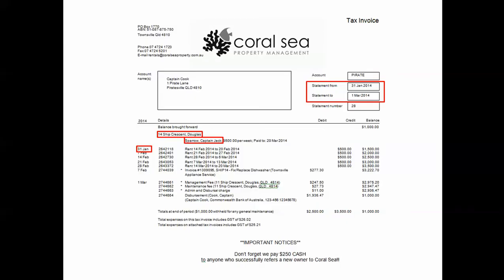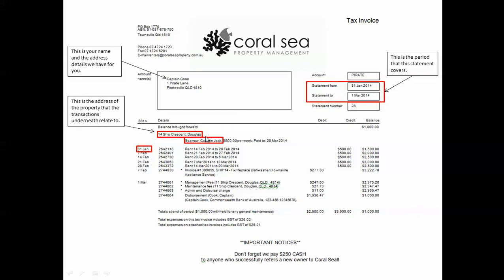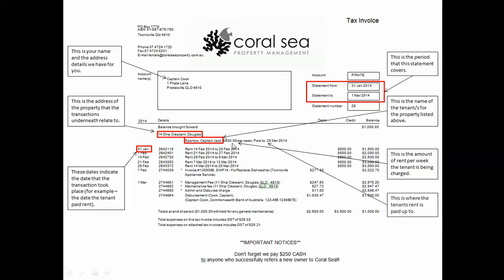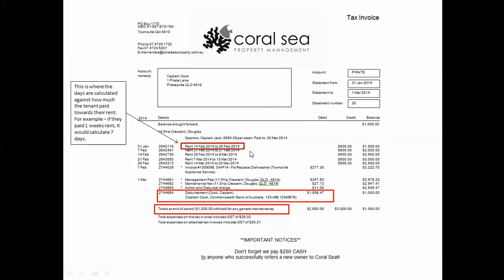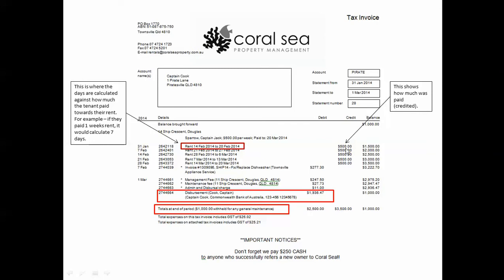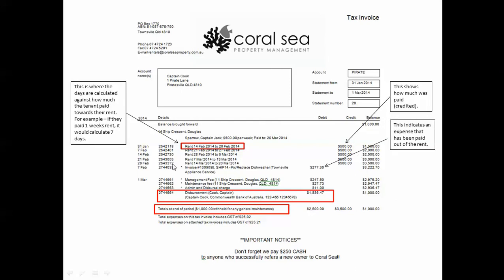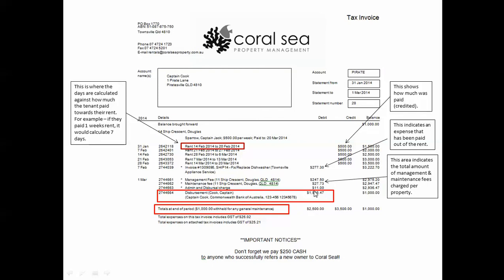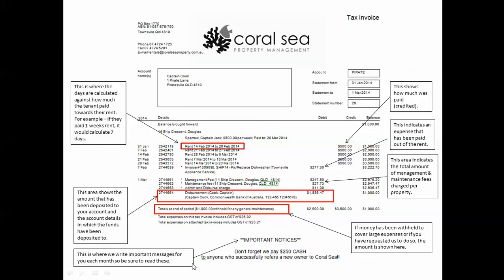How to Read Your Owner Statement